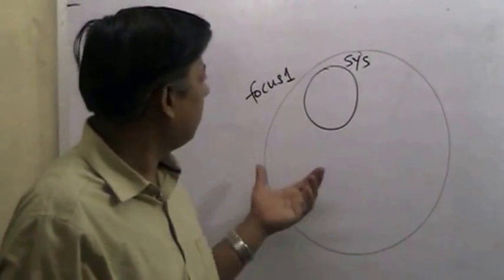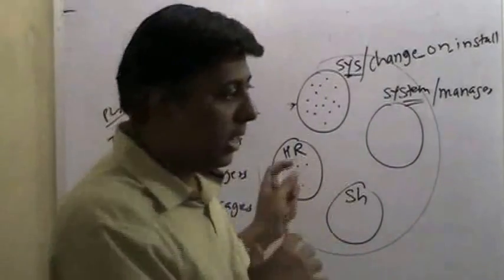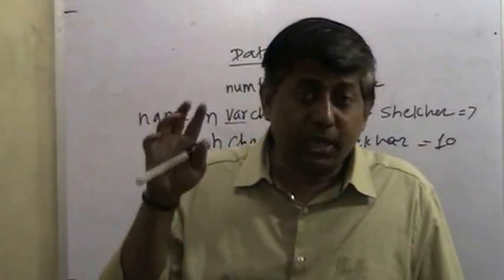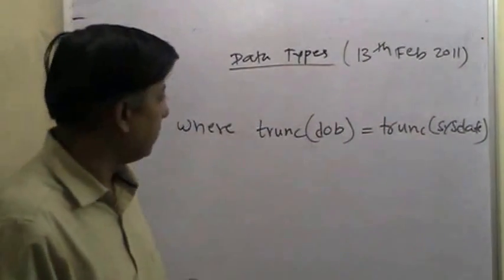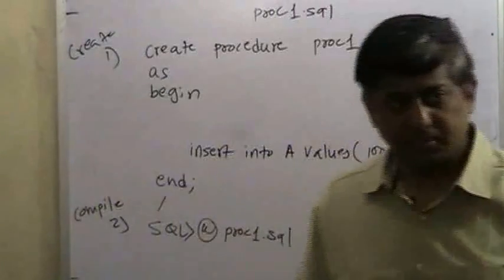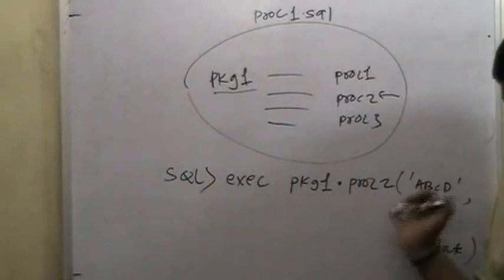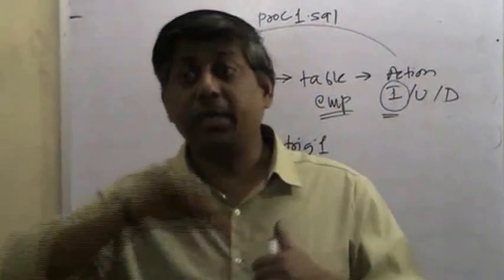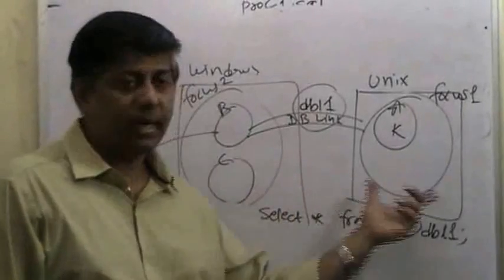Admin1_002_Day1